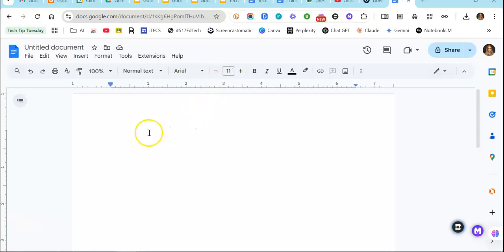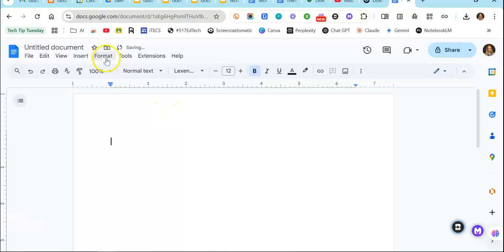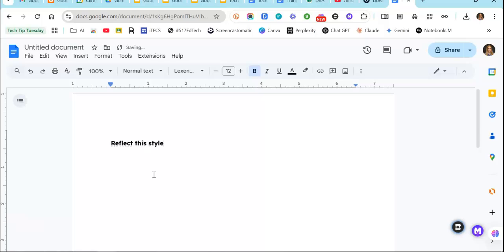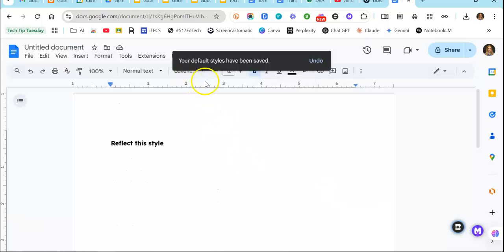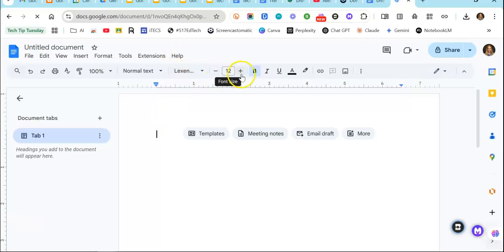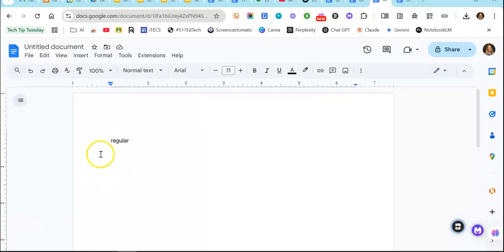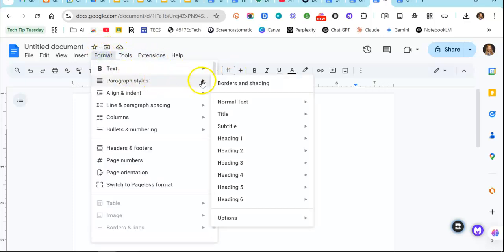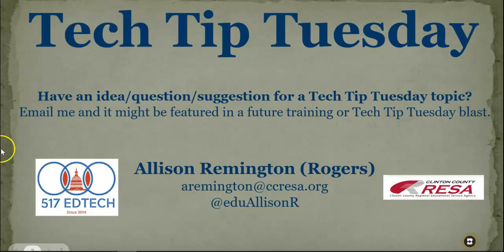Tech Tip Tuesday - Set your Default Font & Style in Google Docs